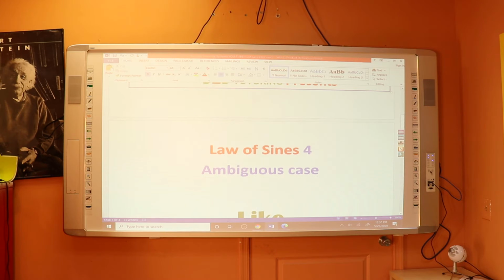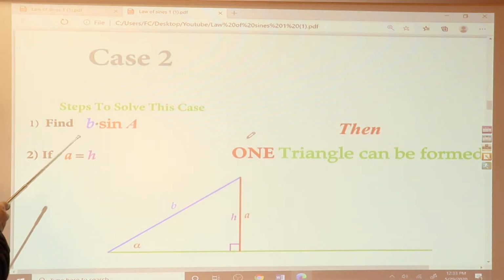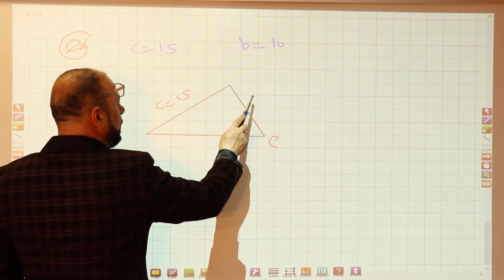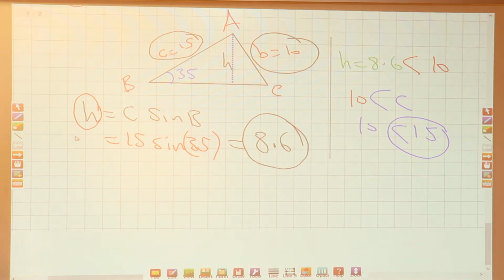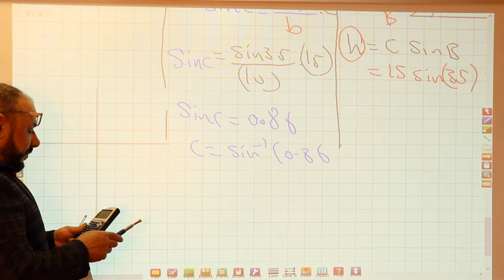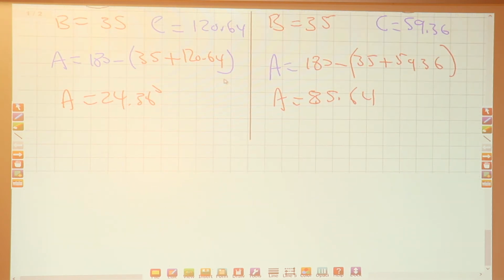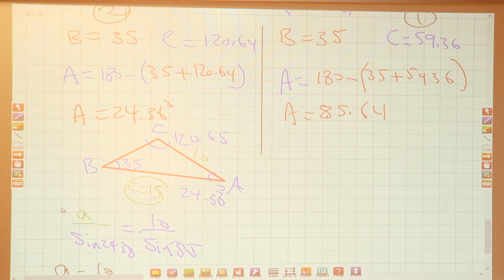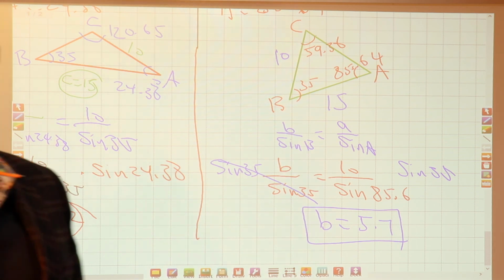(Ambiguous Case) Law of Sines 4 ( Pre Calculus and Algebra 2)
(Ambiguous Case)
Law of Sines 4
 ( Pre Calculus and Algebra 2)